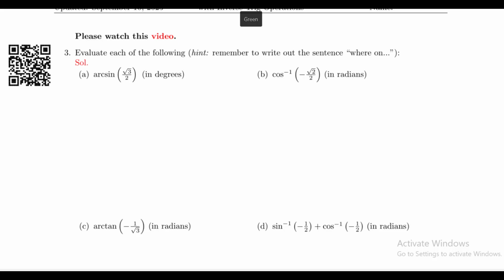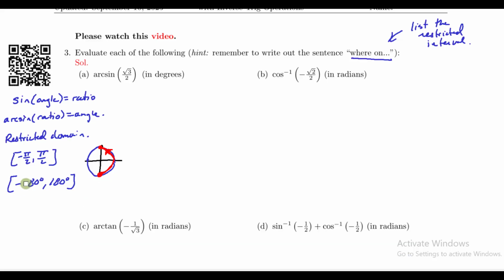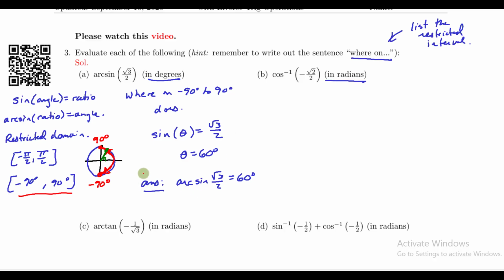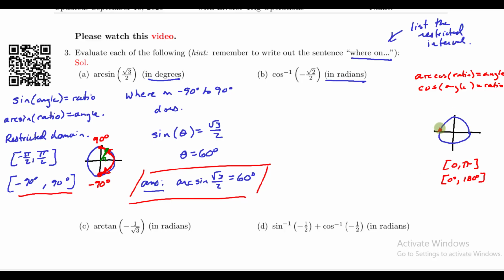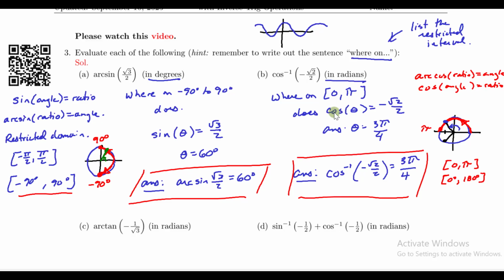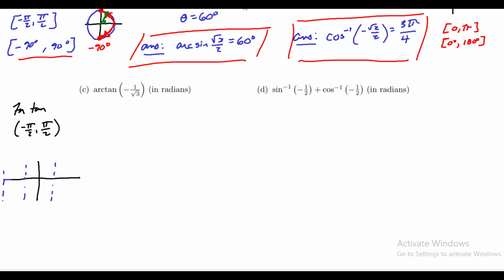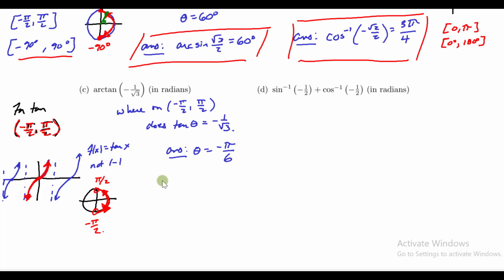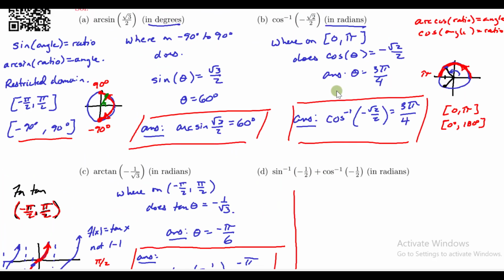More Practice with Inverse Trig Operations